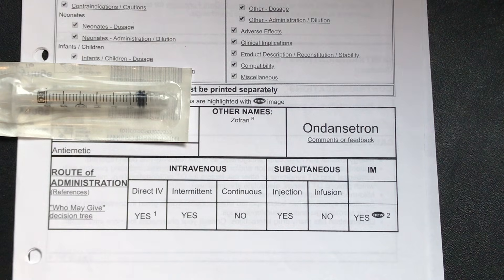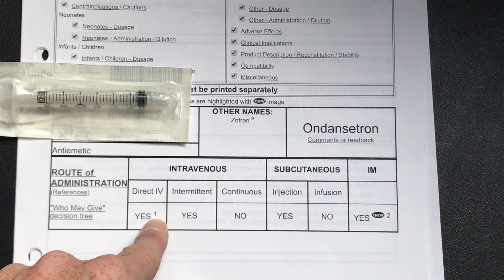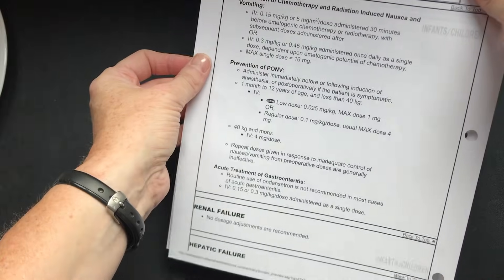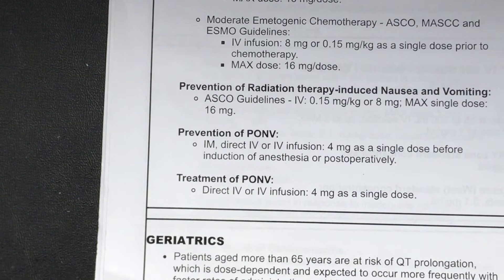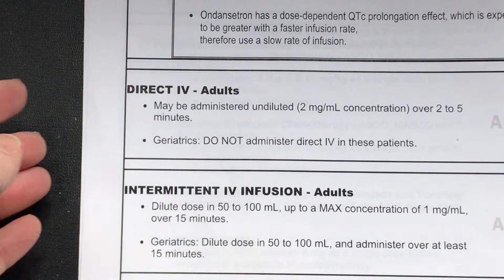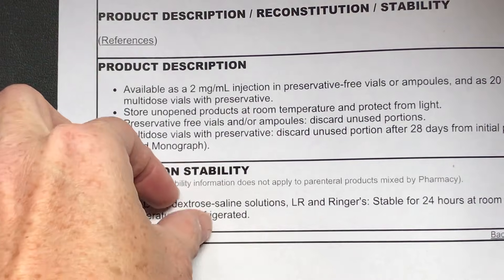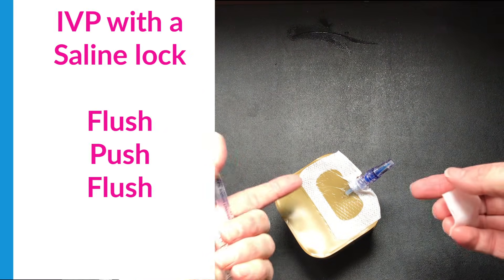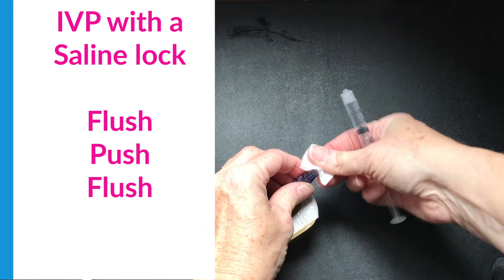IV Push (Direct IV) Medication Administration for Nurses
Nurses may choose to give intravenous medications as an IV Push if it is within their scope and the parameters of the medication admin policy.

This video is about IV push Medication.

I get asked a lot by students to do a video on IV Push - so here it is!

Anytime you receive an order, you always start with the medication rights and checking your scope of practice.  Learn how to do that using the drug information provided on facility parenteral manuals.

Specialized Clinical Competencies involve additional education and evaluation. In the health authority that I work in, this is an important step to independent practice with IVP drugs.

Learn about how to draw up medications, assess for the medication rights, and how to infuse with compatible infusions and with a saline lock.  If you had a drug that was incompatible, disconnect the IV, and follow the procedure for a saline lock administration before reconnecting and reestablishing the incompatible infusion.